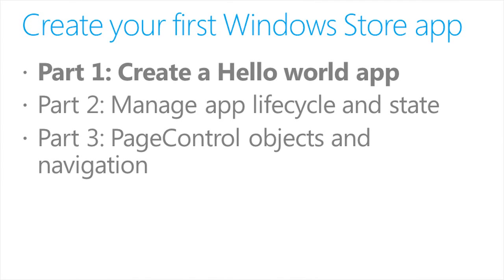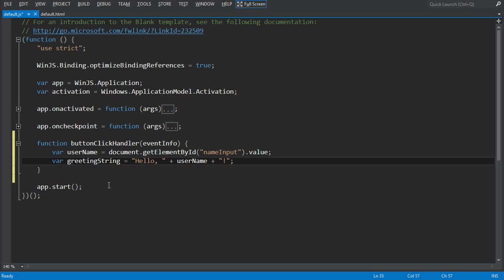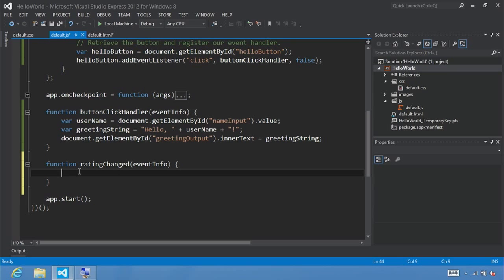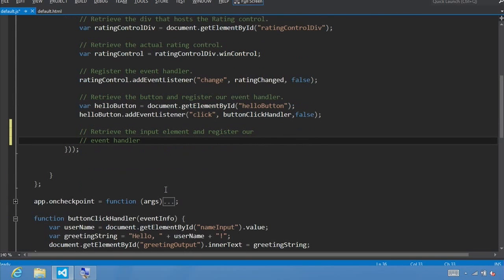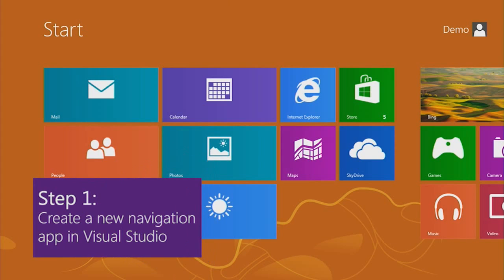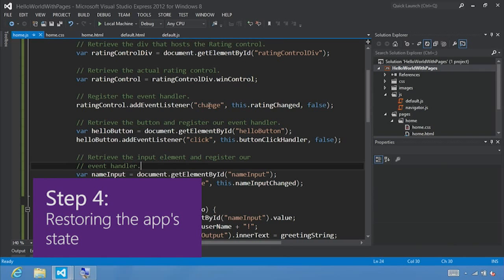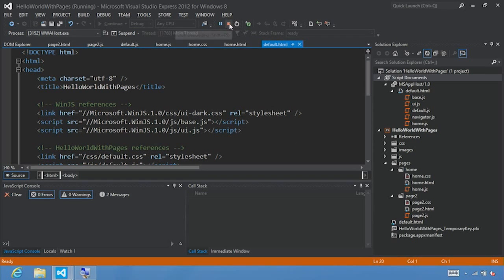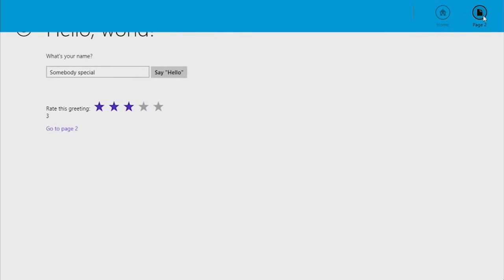Build your first Windows Store app by JavaScript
JavaScript Part1 - Hello World JS Source
JavaScript Part2 - App Lifecycle And State JS Source
JavaScript Part3 - Page Control Objects And Navigation Source